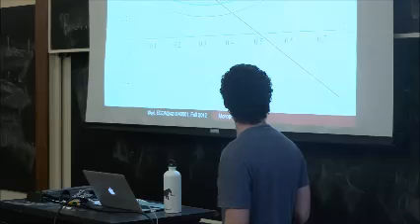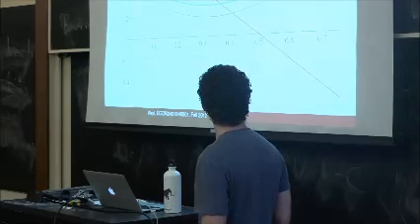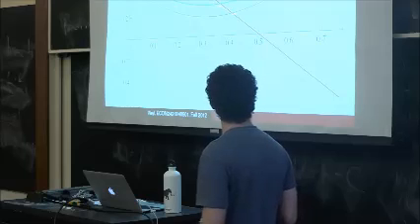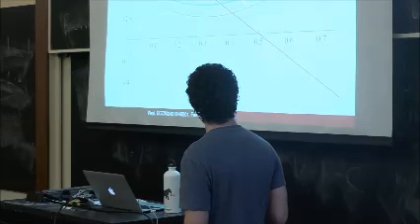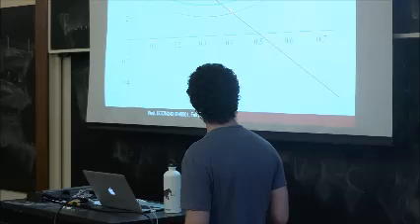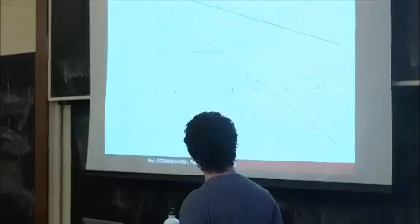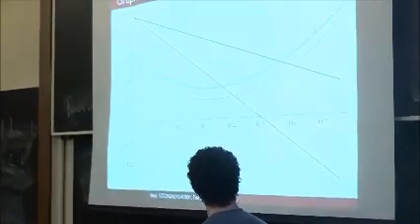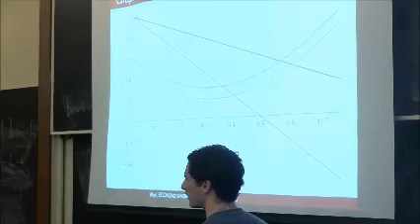Econ 242 Lecture 8 Part 3